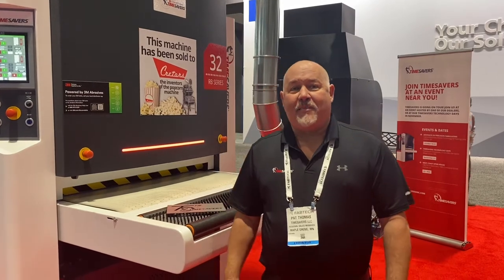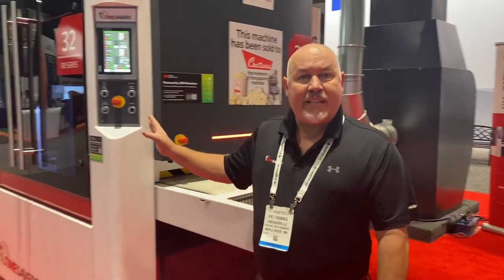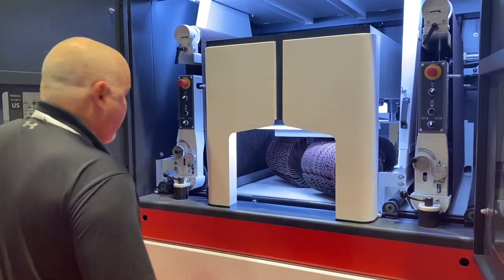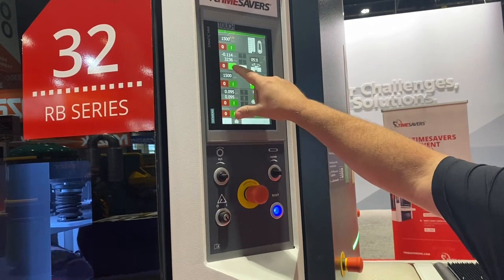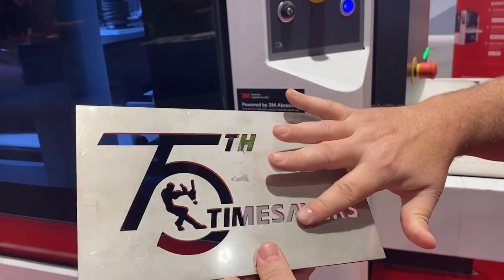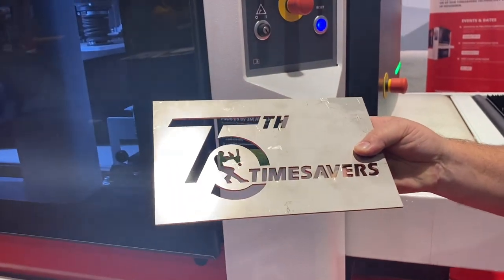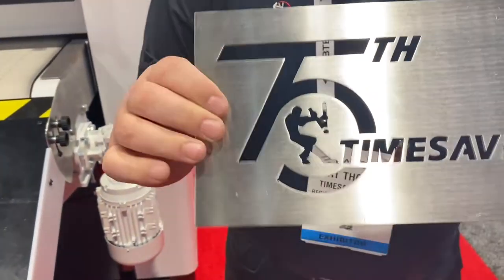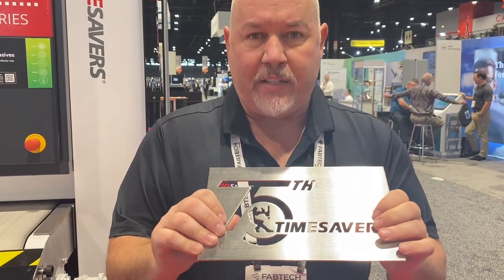32 WRBW Series at FABTECH 2021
Here’s a demonstration from our booth at FABTECH 2021, just in case you missed us.
Our Regional Sales Manager- Pat Thomas did a live presentation of The 32 Series Rotary Brush, capable of deburring, edge radiussing, and finishing.
Have any questions? Contact your Timesavers expert today!